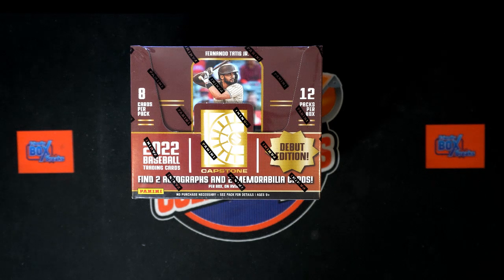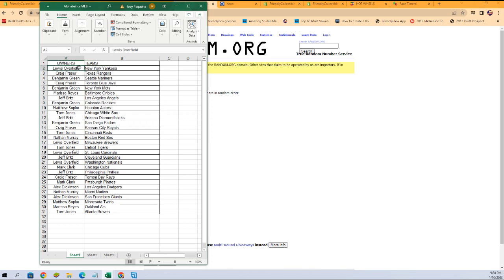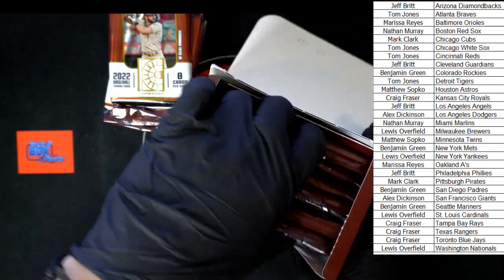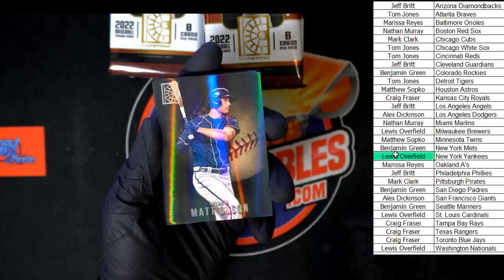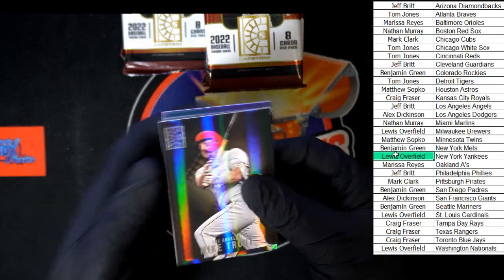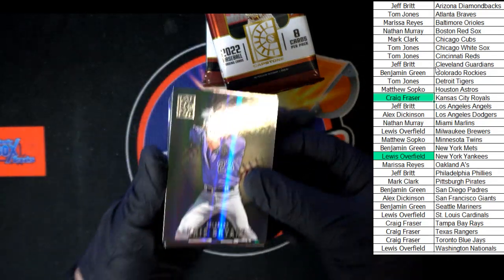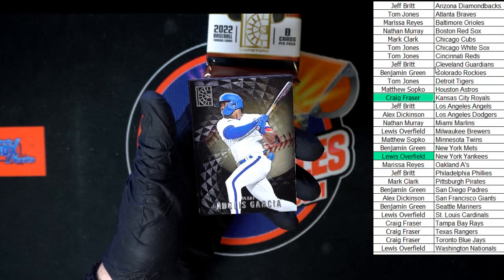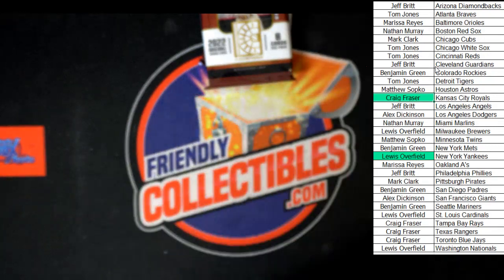2022 Panini Capstone Baseball Hobby ID 22CAPSTONE102